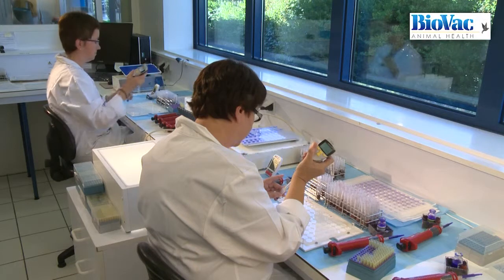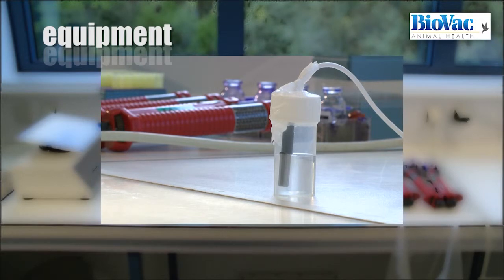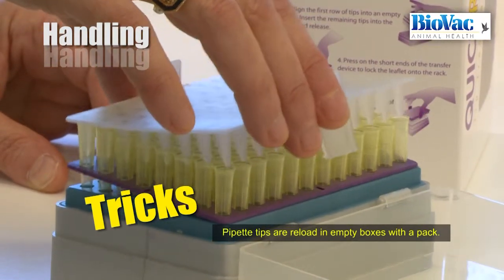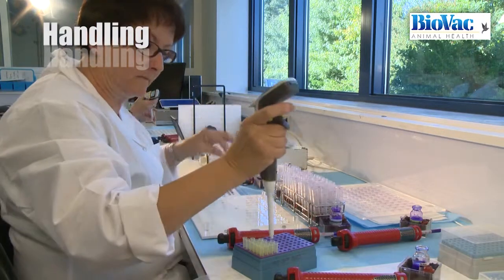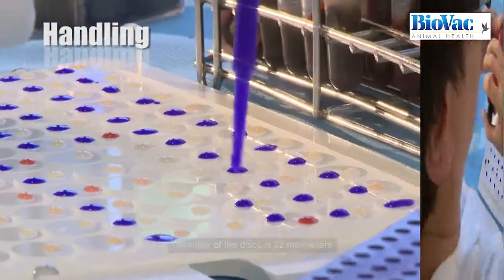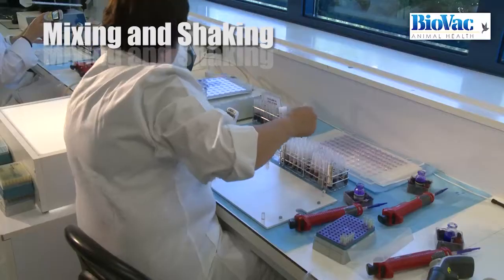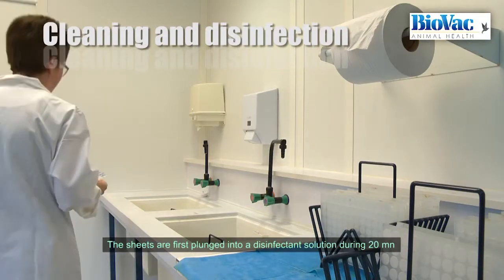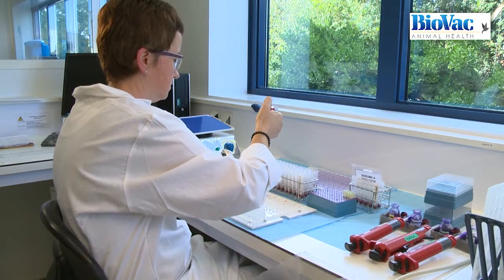Rapid Slide Agglutination test Biovac and Soleil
Biovac Soleil Rapid plate agglutination test in an veterinary analysis laboratory in France